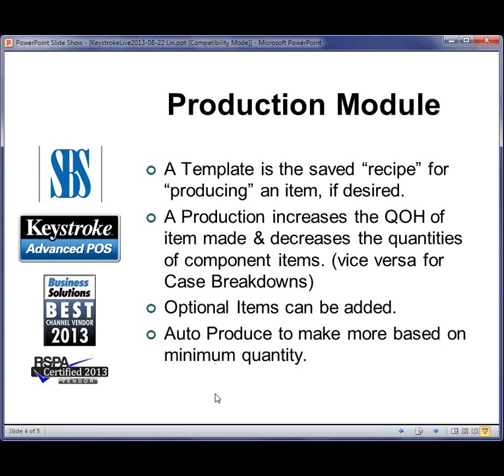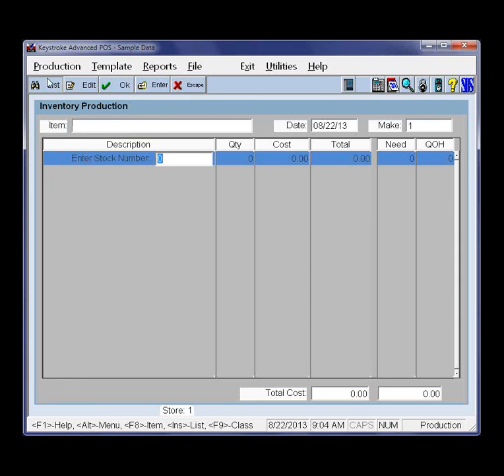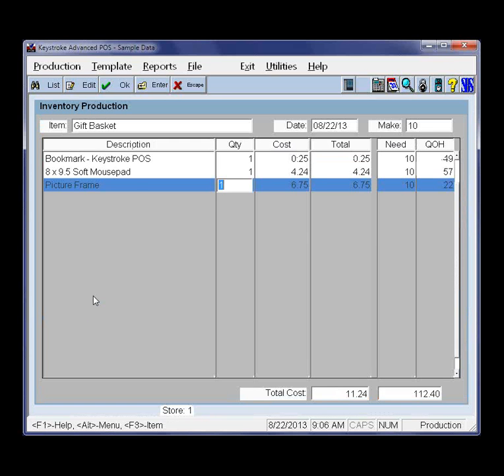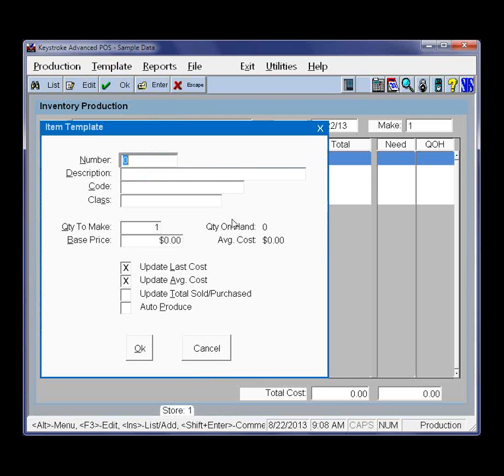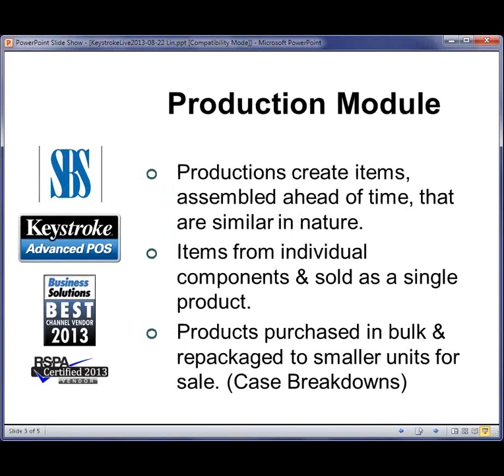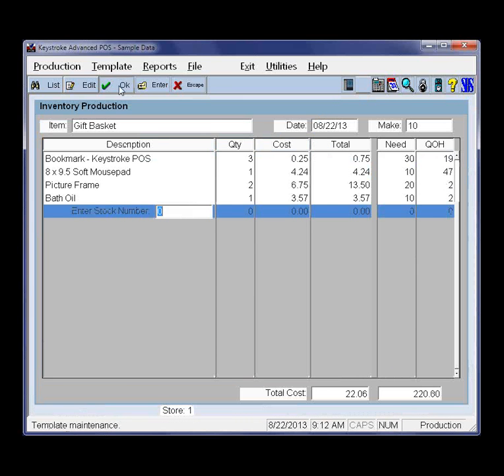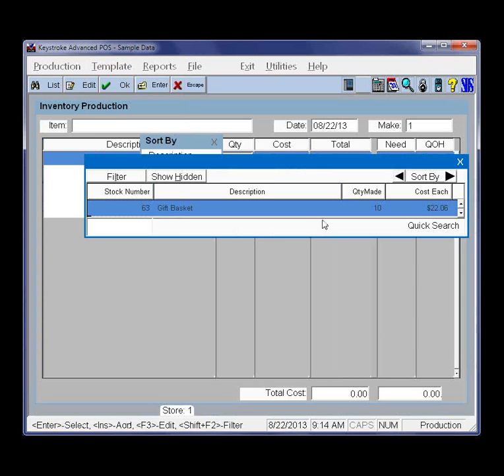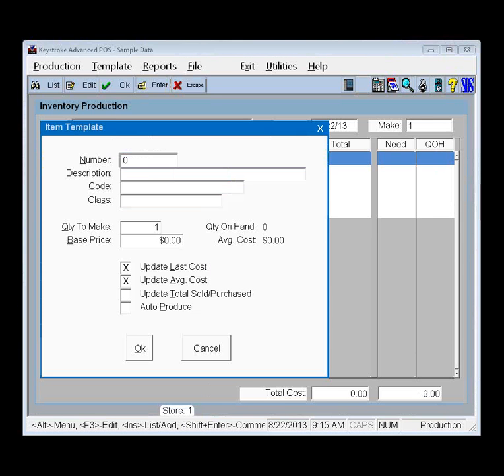Keystroke Live! 08/22/13 - Production Module